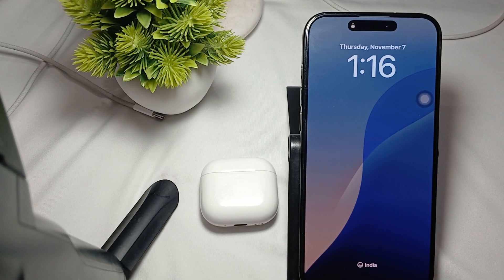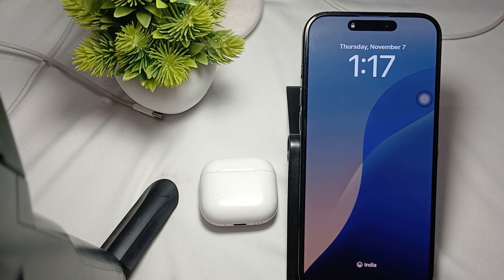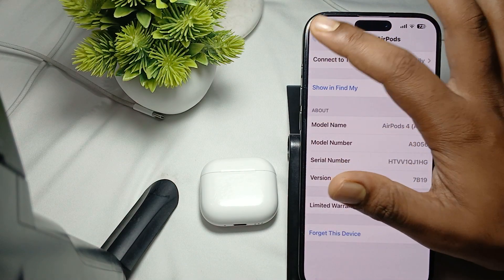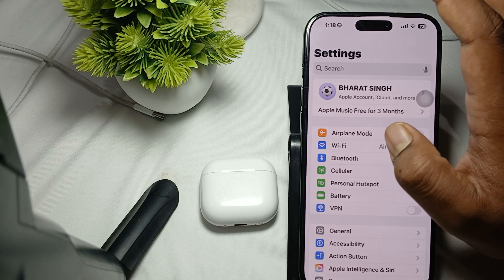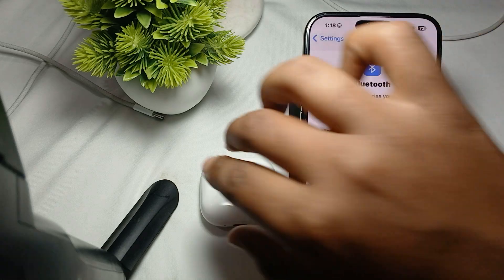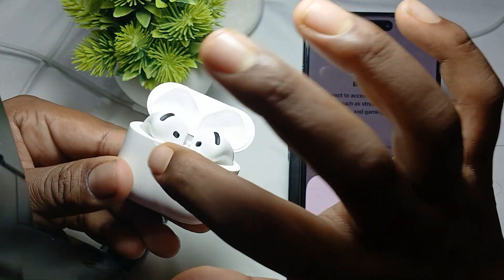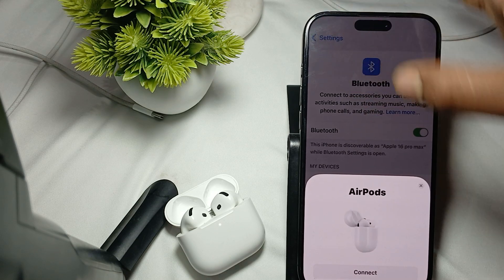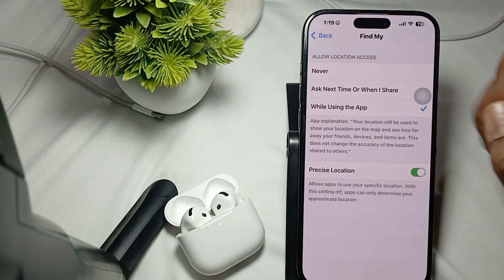How To Fix AirPods 4 Notify When Left Behind Not Showing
In this informative video, we will guide you through the process of resolving the issue of AirPods 4 not notifying you when they are left behind. We will explore various troubleshooting steps and settings adjustments to ensure that your AirPods function optimally.

0:44 Fix 1: Update Your Device
1:05 Fix 2: Enable Find My iPhone Setting
1:52 Fix 3: Reset Your Airpods
2:26 Fix 4: Location Service